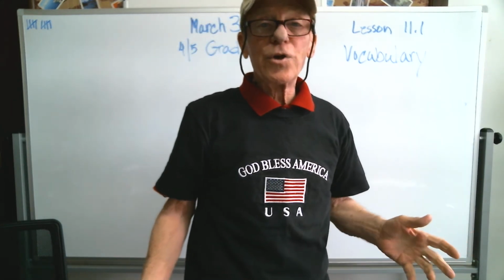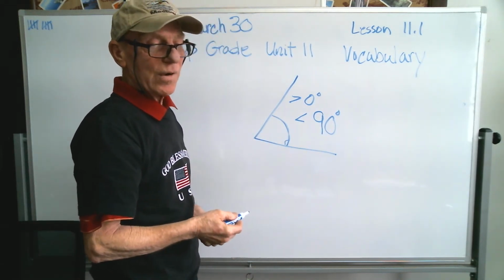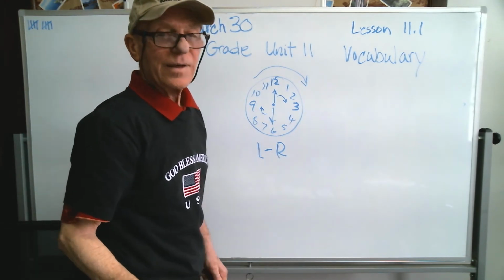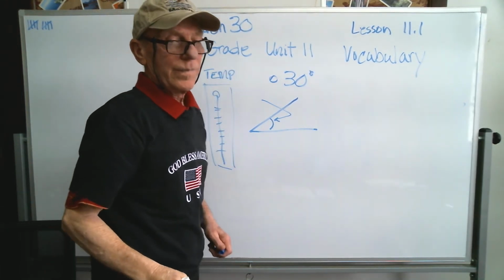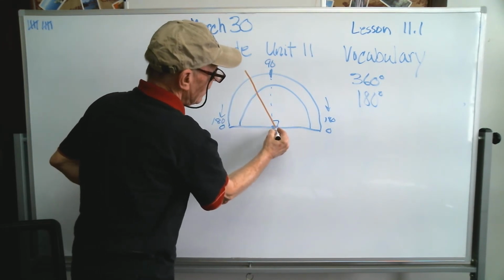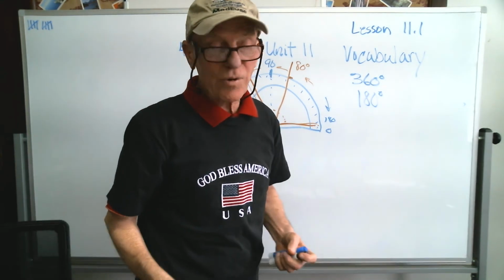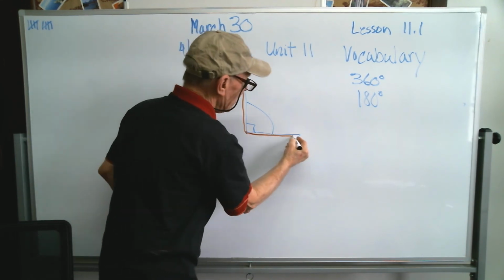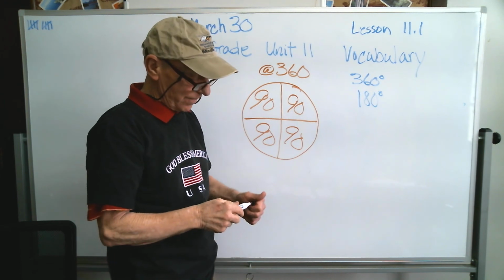4th 5th Math Unit 11 Vocabulary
IAY School Math 4th and 5th Unit 11 Vocabulary Angles